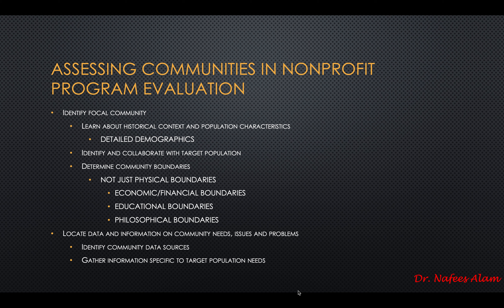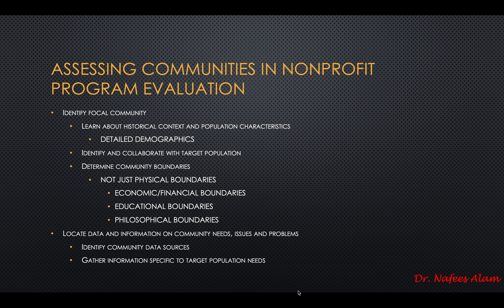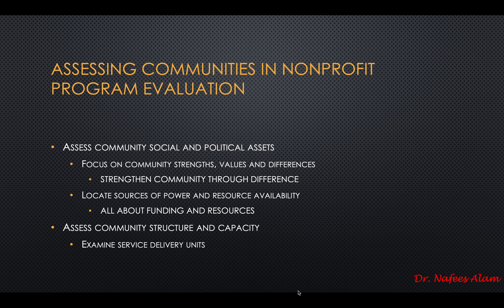Assessing Communities in Nonprofit Program Evaluation